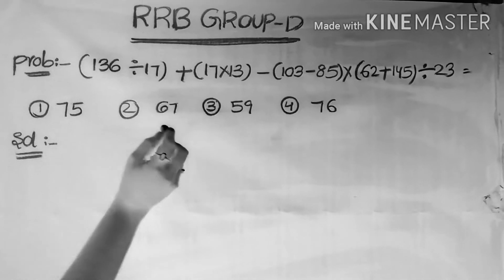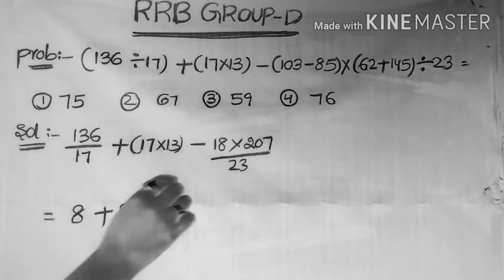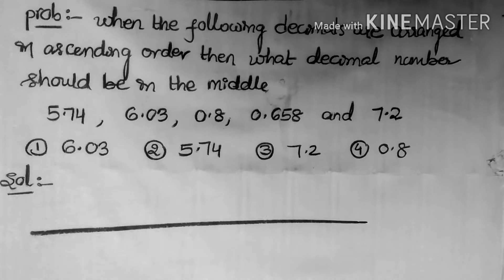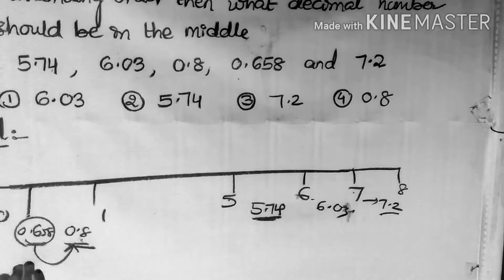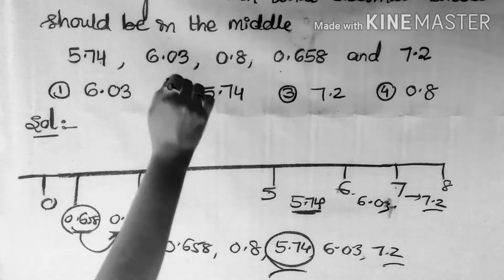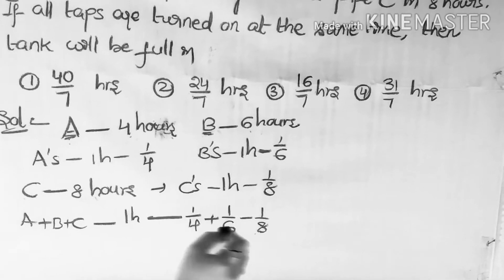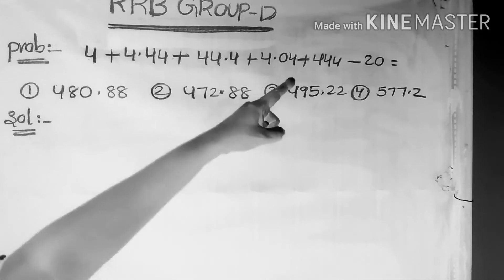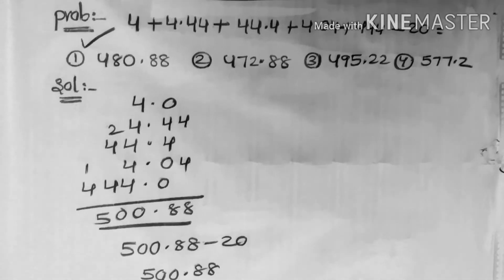RRB GROUP D Maths bits ..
RRB GROUP D Maths bits. very useful for all competitive exams
       "CLASS by SENIOR IIT FACULTY"
                       RRB GROUP D
             Maths bits in previous papers